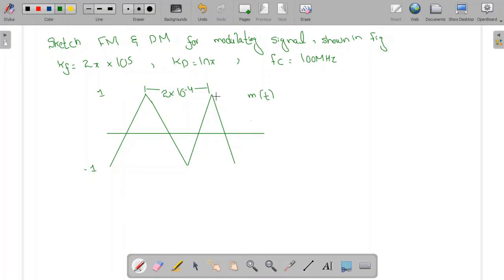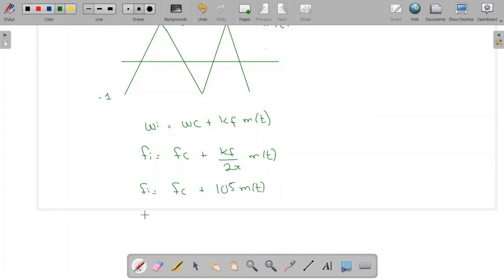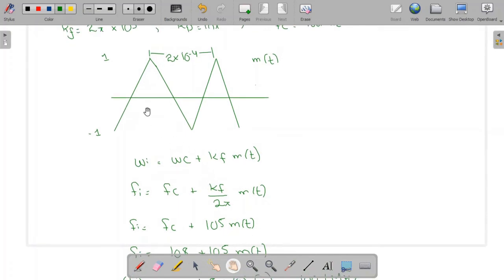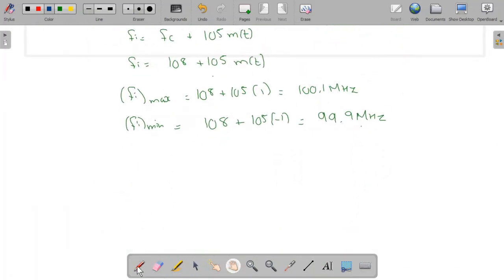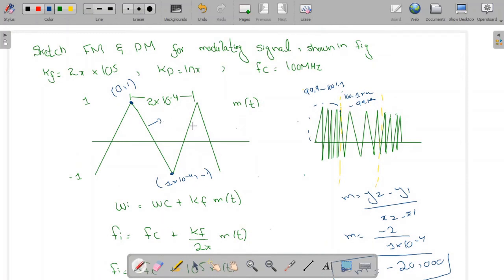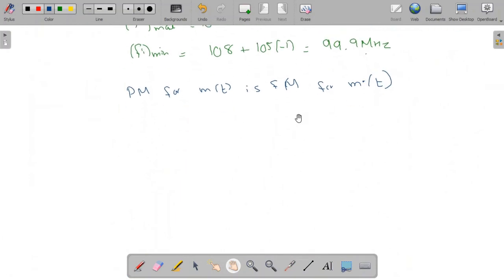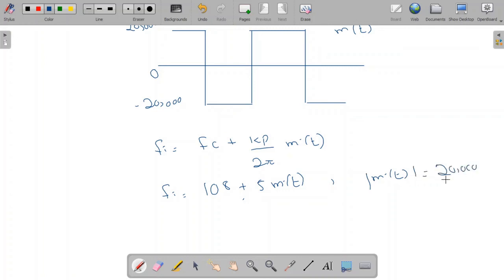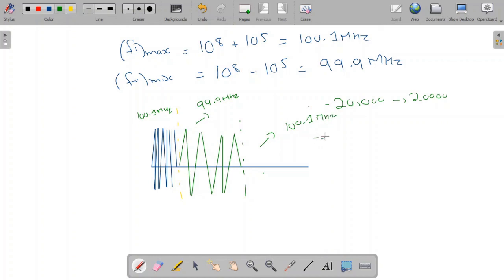Example 5.1- Sketch FM and PM - PM is sketched using indirect method